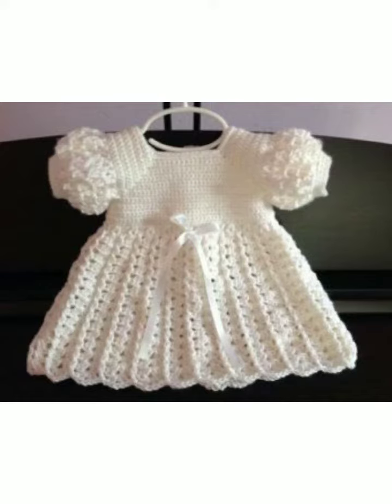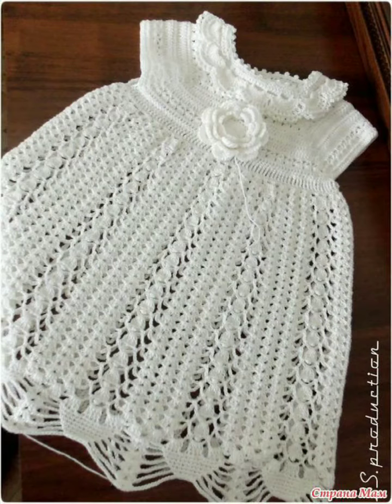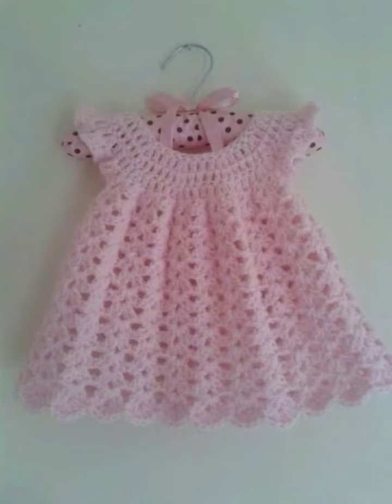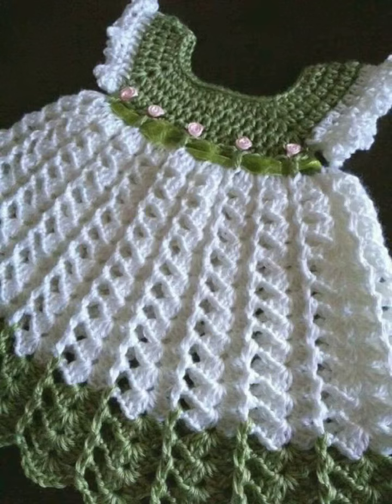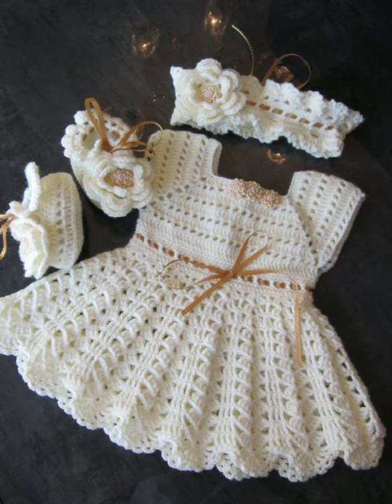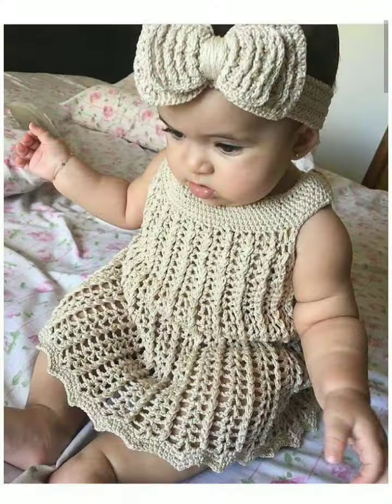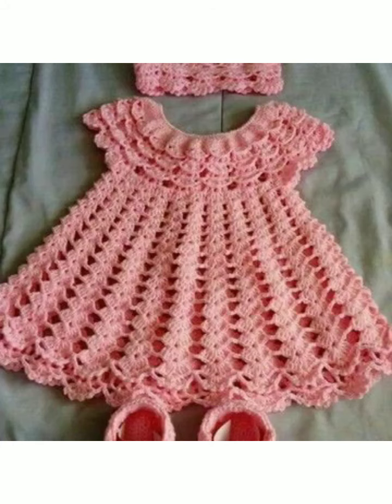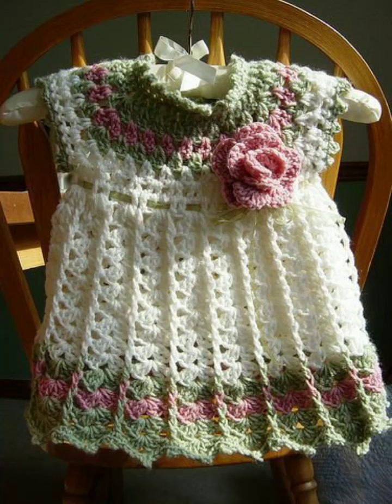best Qureshi work frocks designs 2021 the fashion Insider